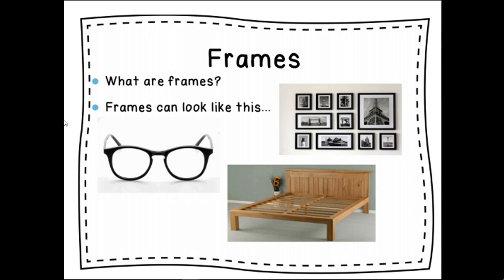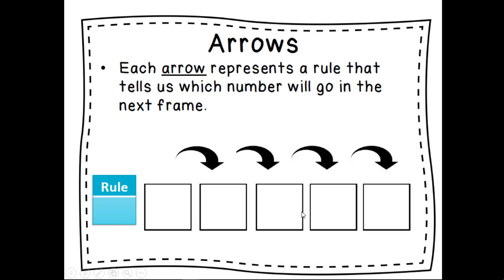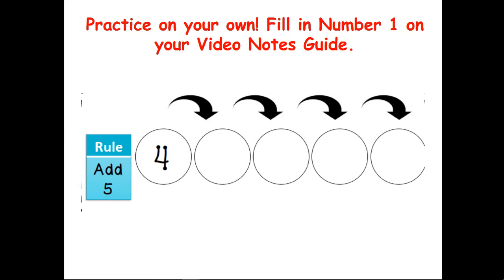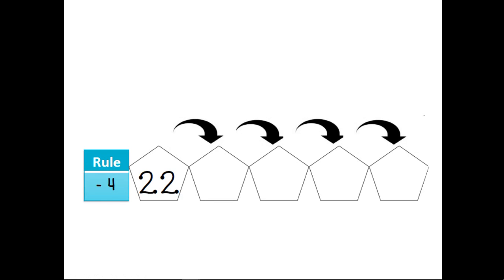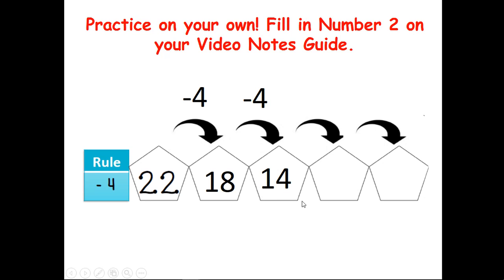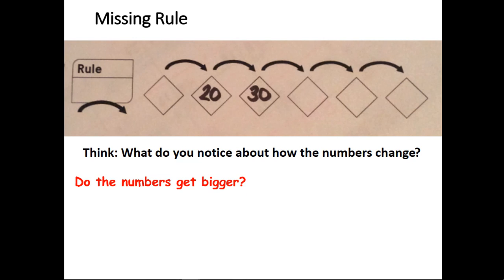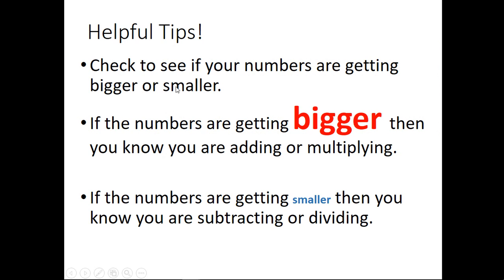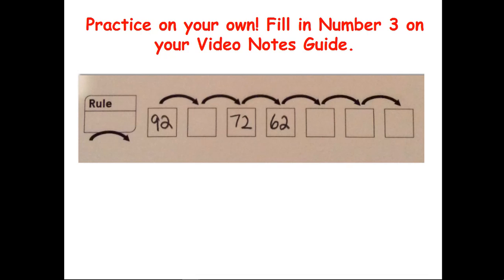Frames and Arrows Group B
Flipped Lesson on Frames and Arrows